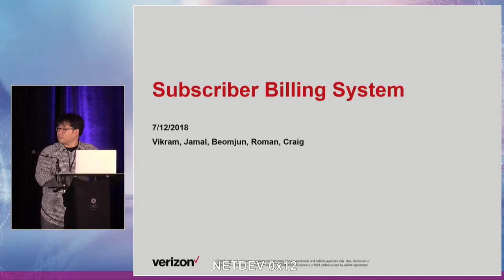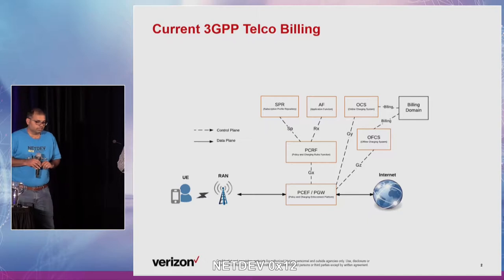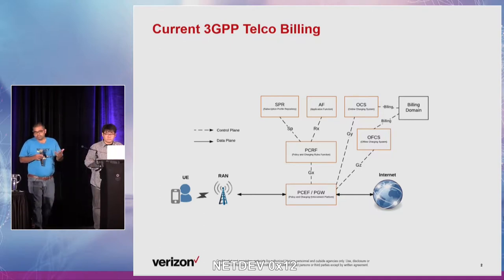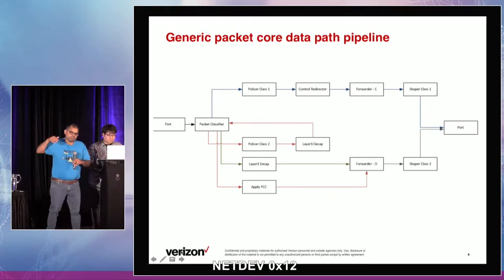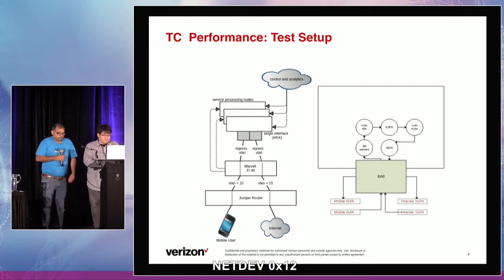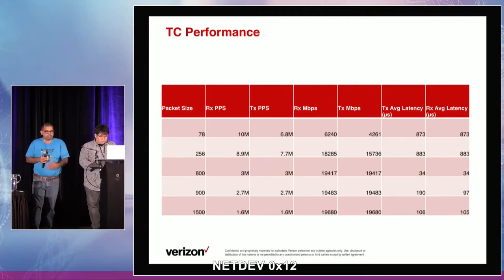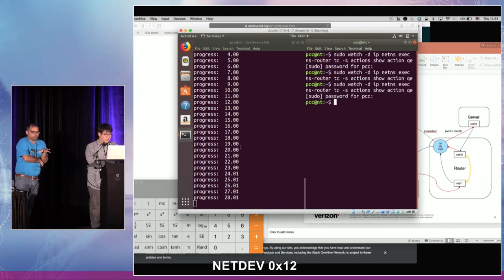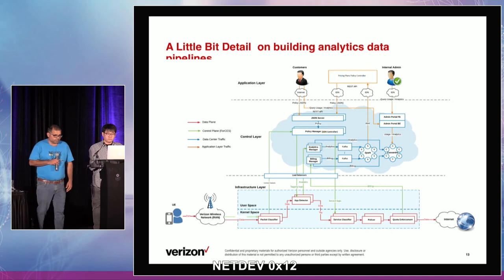Netdev 0x12 - Subscriber Billing System Over Commodity Hardware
Do you know how your data plan gets billed by the telecommunication companies? What about a shared (family) plan? How can one use existing kernel features to build a robust billing and service platform?

On July 12th, 2018, at Netdev 0x12 in Montreal, Vikram Siwach described the challenges faced in getting Linux on commodity hardware and kernel changes made to make all this work. Beomjun Kim gave a demo.